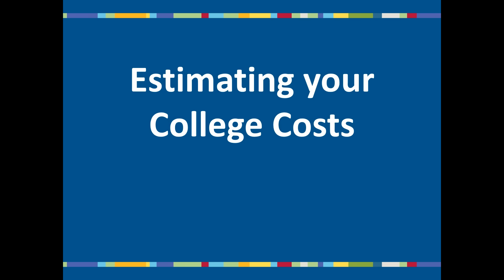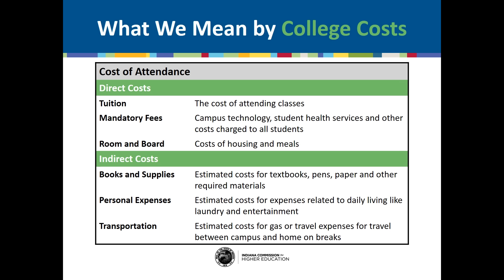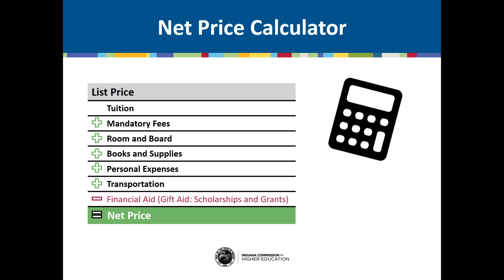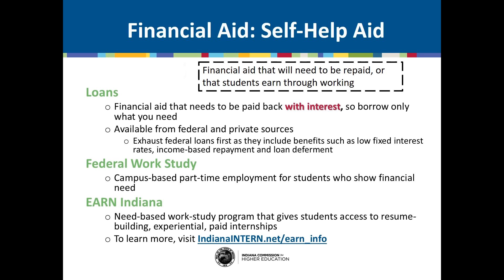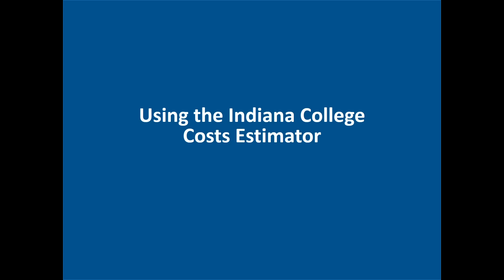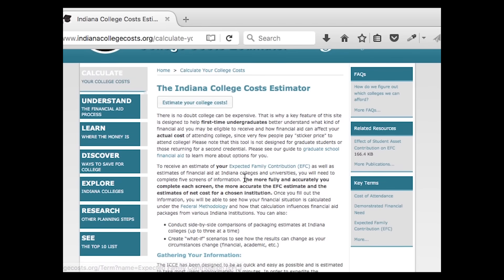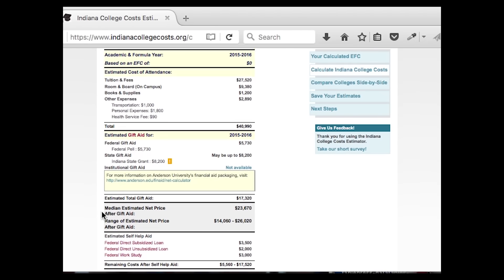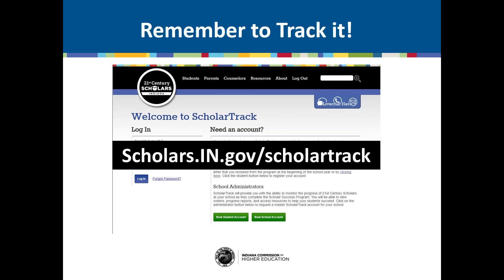Estimating College Costs